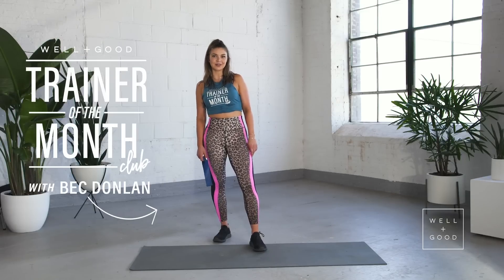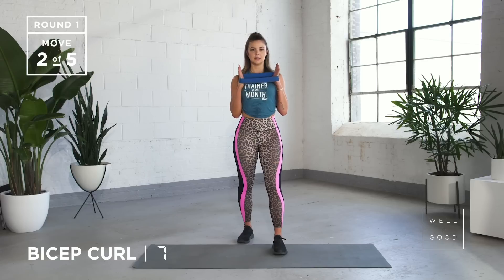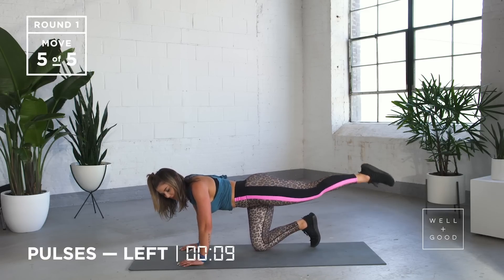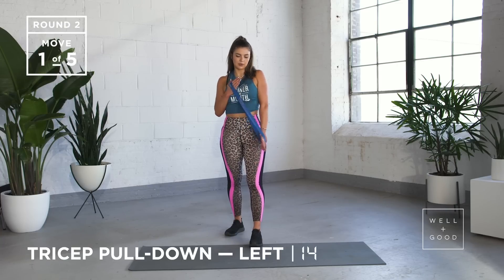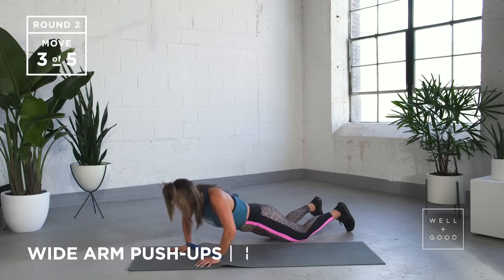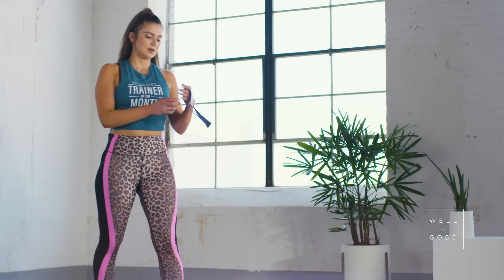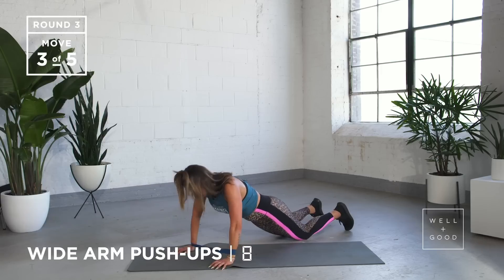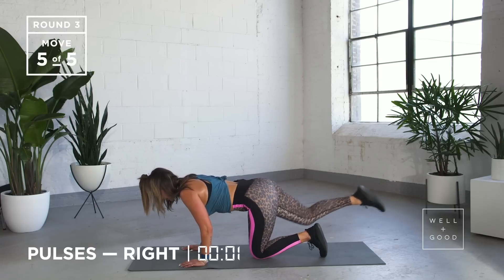Resistance Band Arm Workout | Trainer of the Month Club | Well+Good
Resistance Band Arm Workout
Equipment Needed: Resistance Band and a mat

Be prepared to Sweat With Bec in this resistance band arm workout! Bec Donlan takes us through week two of her Trainer of the Month Club workouts, all of which will use resistance bands. This is going to be your go-to arm workout to do anytime, anywhere. Pack your band with you and do it on vacation, or make it your new favorite video workout at the gym! Let's get sweating 💪

Want to buy a booty band?

WORKOUT:
15 Reps Each, x3
1. Tricep Pull-Down- Right
2. Tricep Pull-Down- Left
3. Bicep Curl
4. Wide Arm Push-Ups
5. Kickbacks- Left
6. Pulses- Left
7. Kickbacks- Right
8. Pulses Right